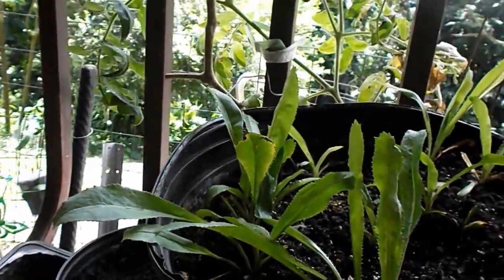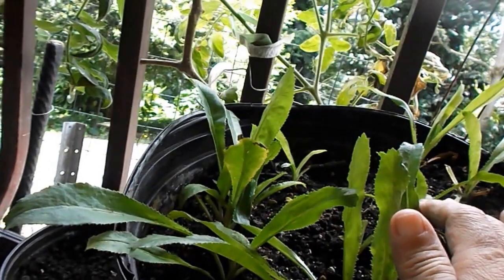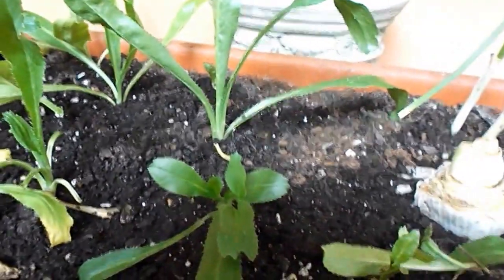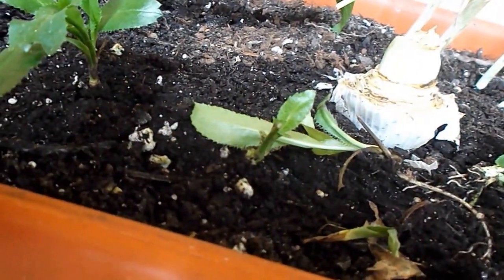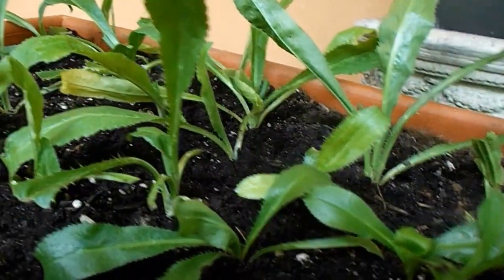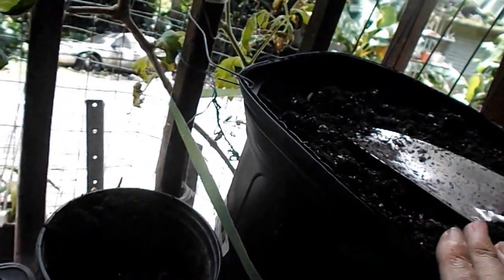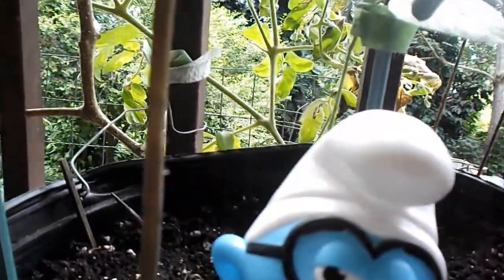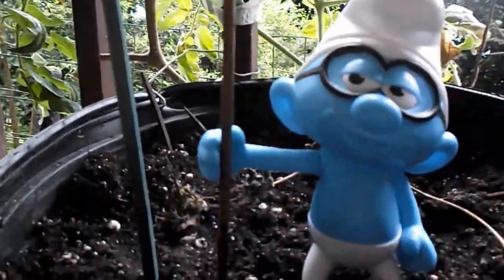Out coriander, in pigeon peas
Out coriander, in pigeon peas. Need the big pot to put my pigeon peas. to see if I can grow them in pots.

How to do gardening economically, finding space. enjoy you garden and if you are disabled it's a great way to keep your mind busy.